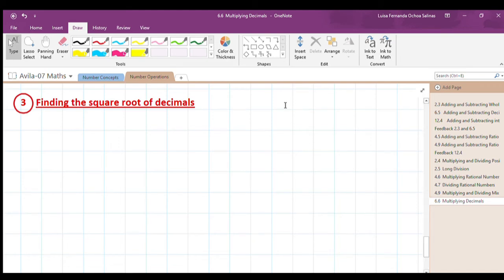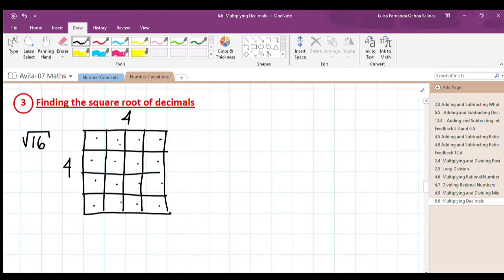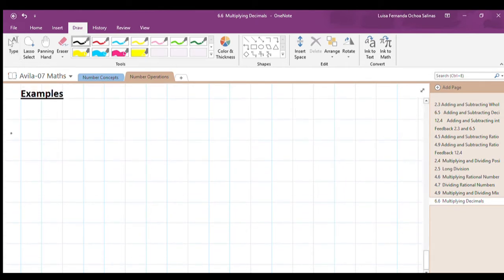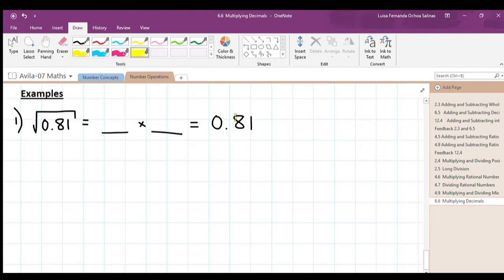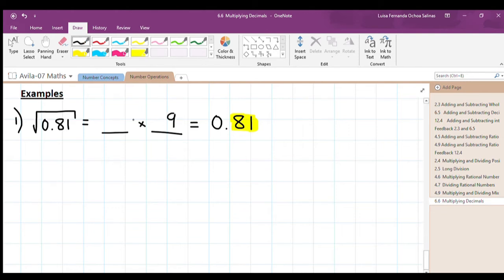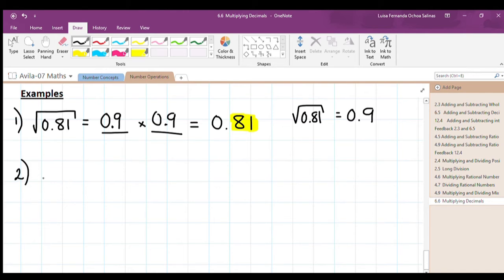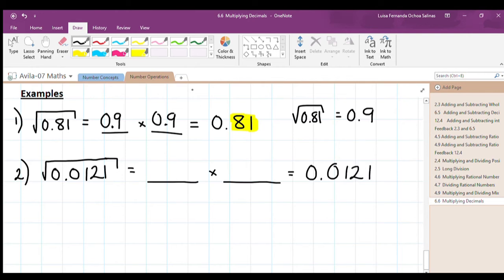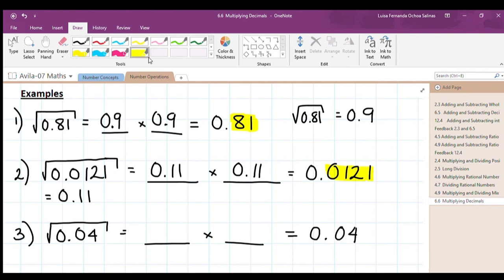Multiplying Decimals Part 3